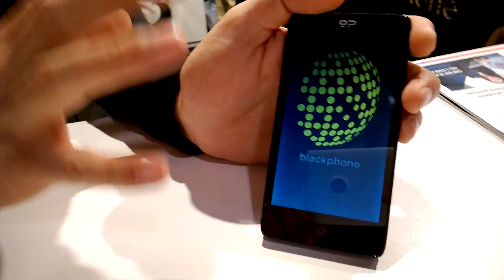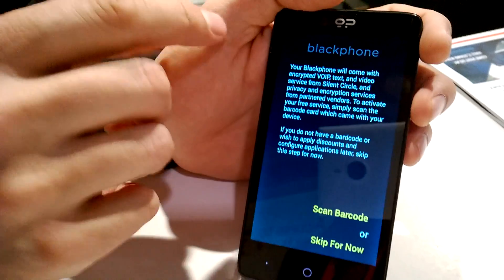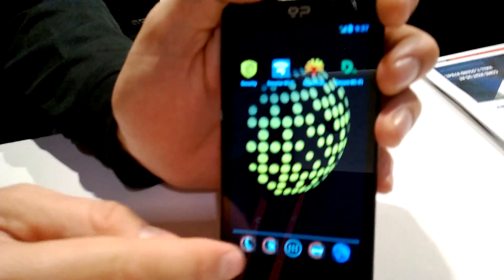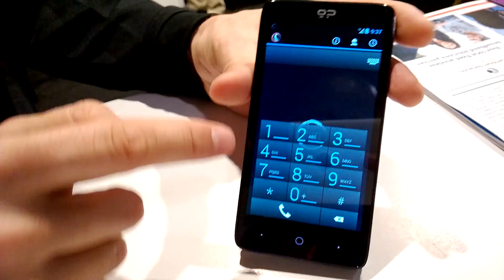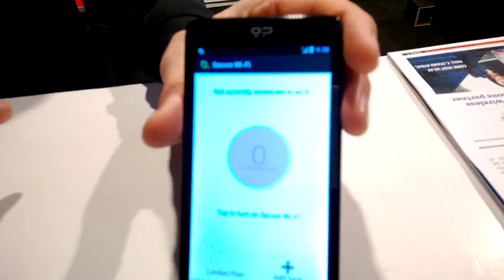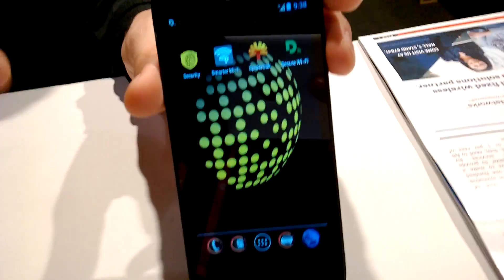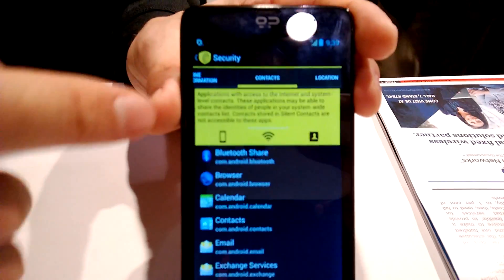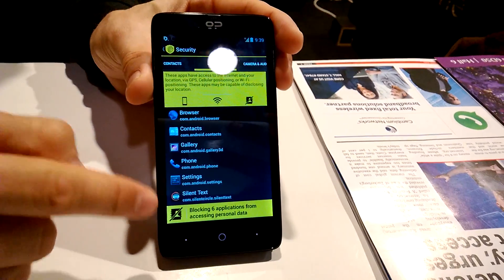Blackphone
Blackphone vice president of Engineering David Puron talks me through how the security on the device works